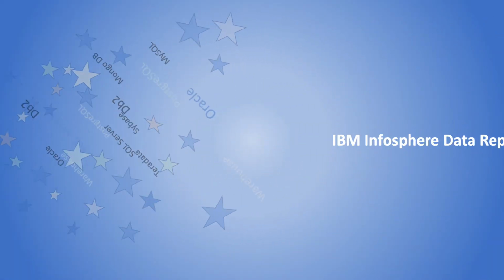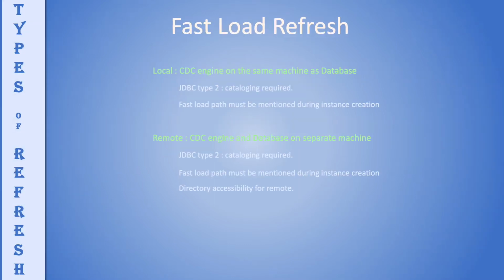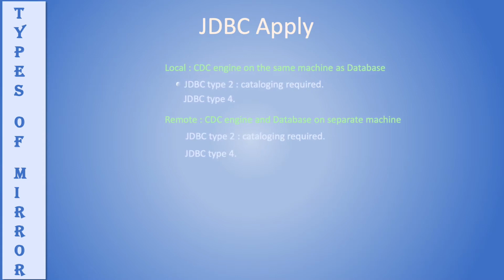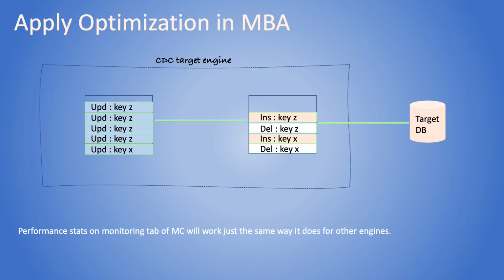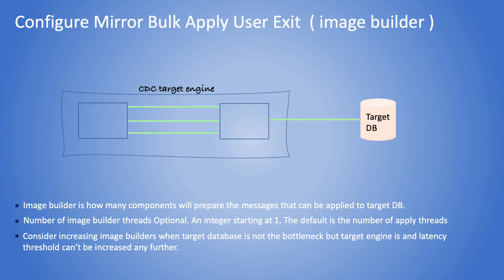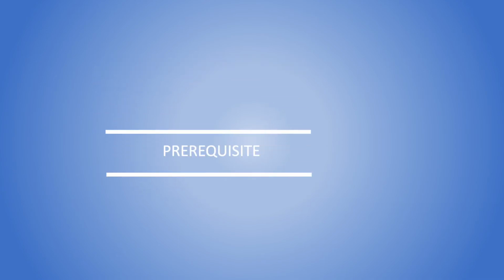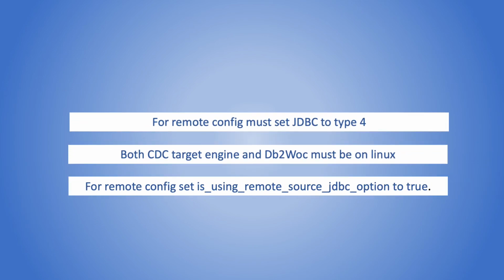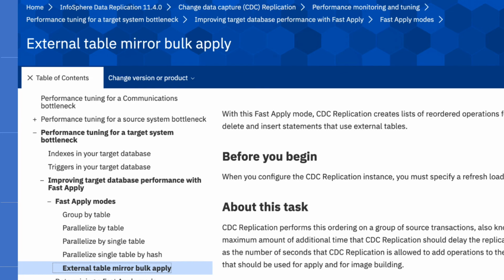IBM Infosphere data replication apply to Db2 warehouse and Mirror Bulk Apply